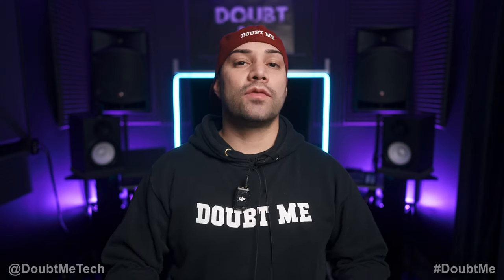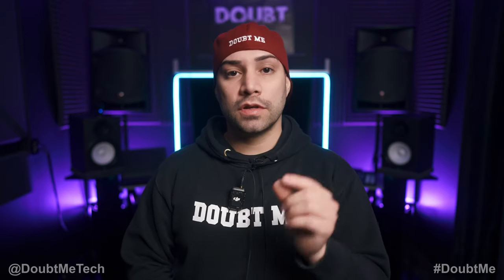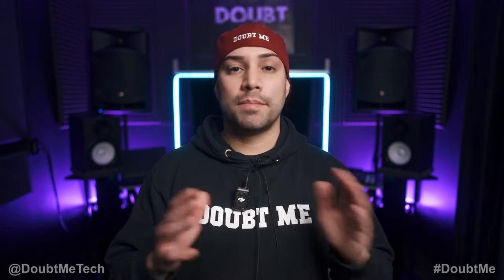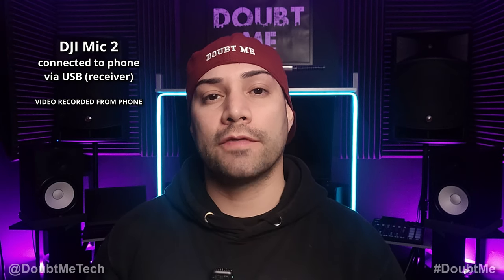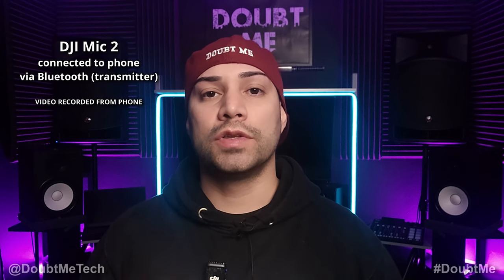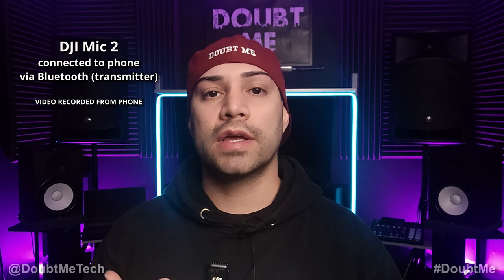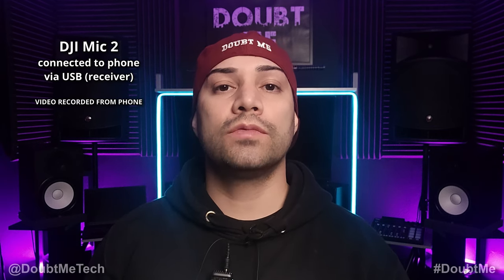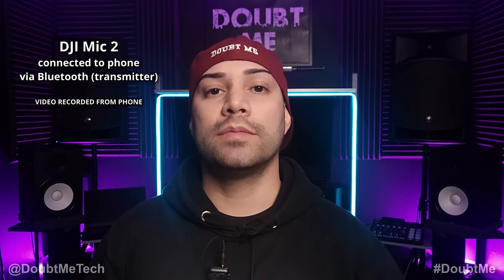DJI Mic 2 Audio Comparison [ Bluetooth VS USB with Receiver ] Apple iPhone - Android Phone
DJI Mic 2

The Hyphenate does a detailed audio comparison of the DJI Mic 2 when connected to a mobile device via Blueooth VS USB.  This applies to Apple iPhone or Android phones/mobile devices.